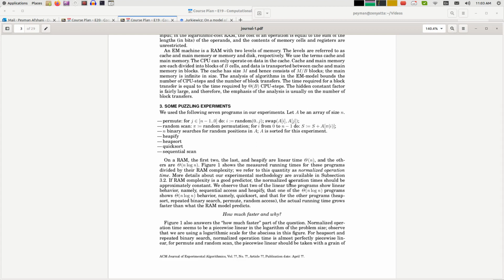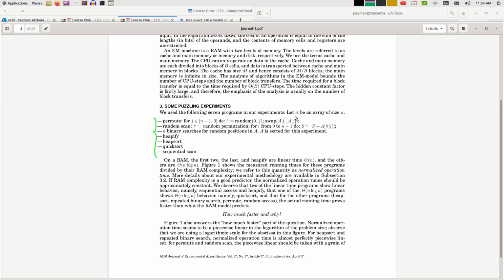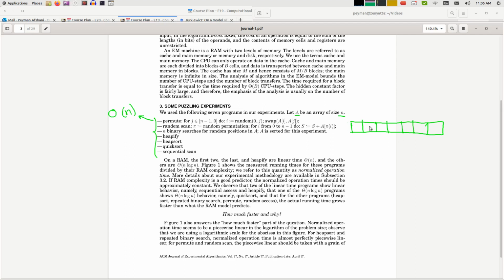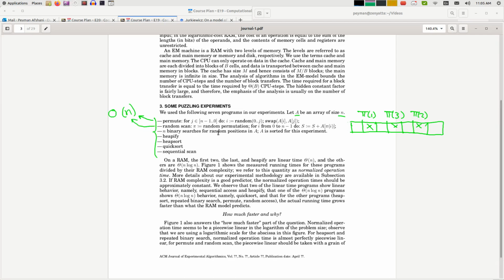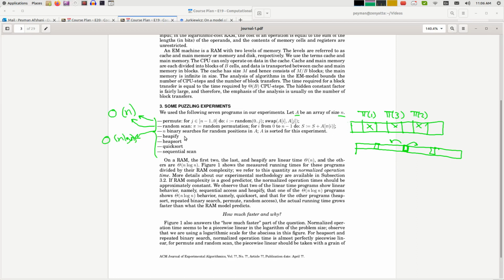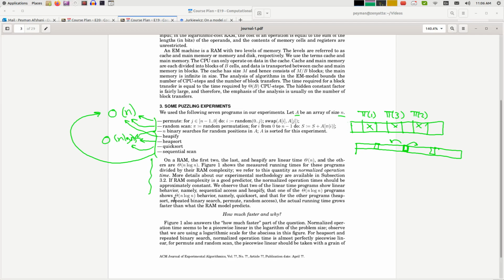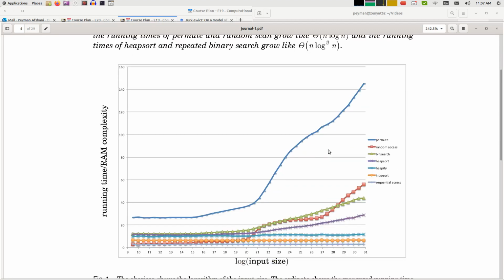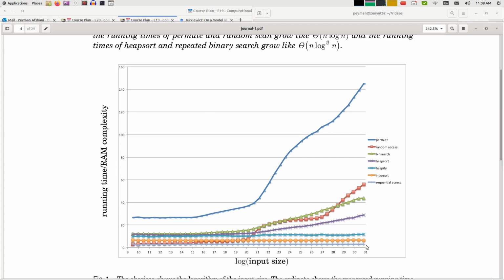17 The Cost of virtual memory translation (part 2): initial experiments